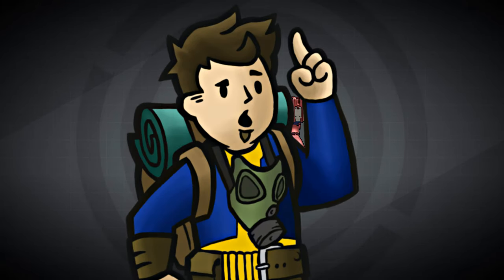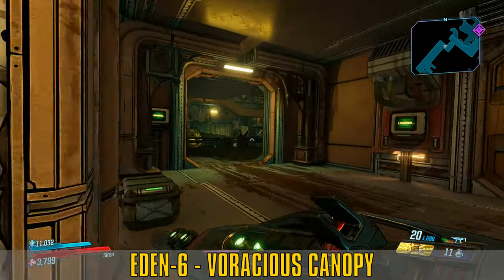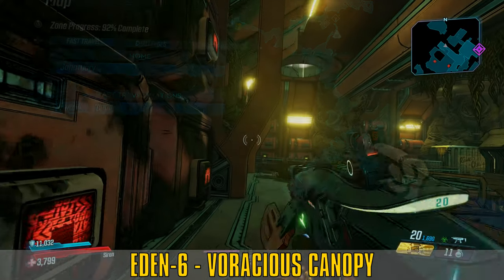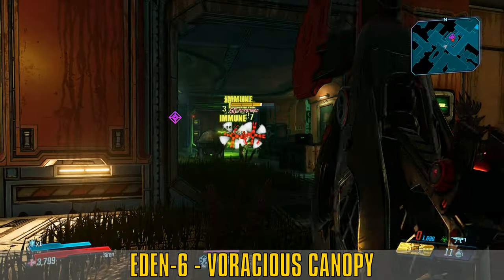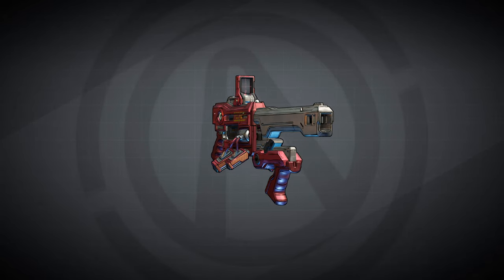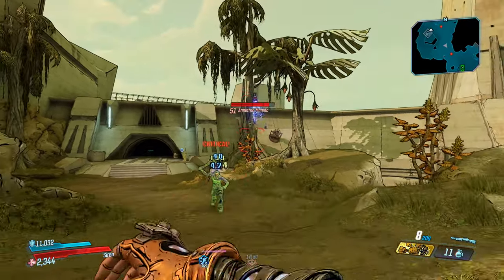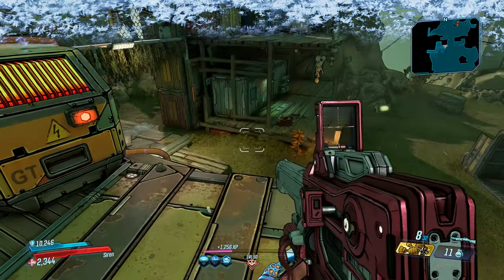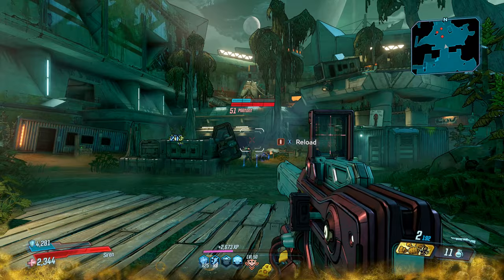THE HORIZON Legendary (Unique/Rare) Shotgun Location Guide - Borderlands 3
A video on the location of the Legendary "The Horizon" Shotgun in Borderlands 3! This Firearm drops from Rare Spawn, Maxitrillion on planet Eden-6. This guide will go over where to find The Horizon in detail AND its stats!